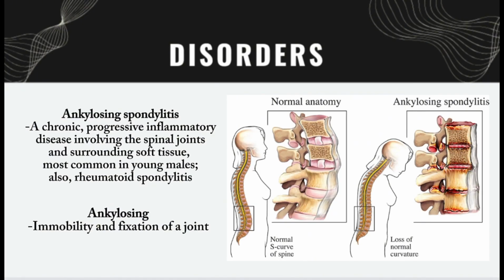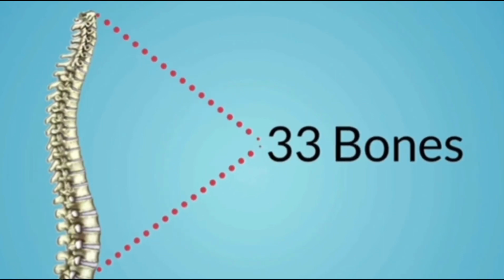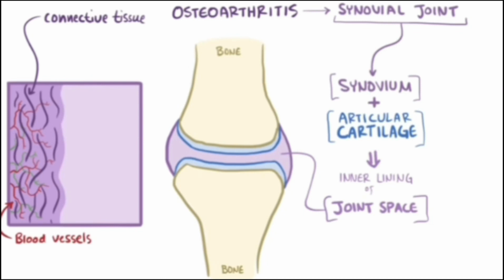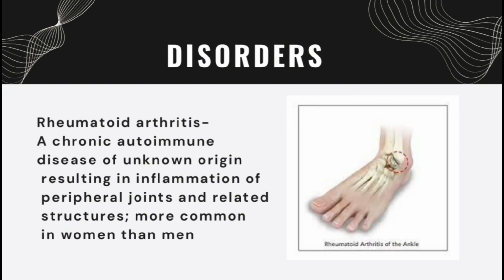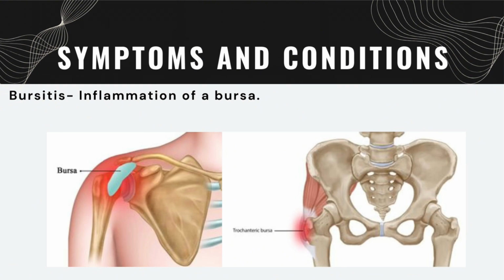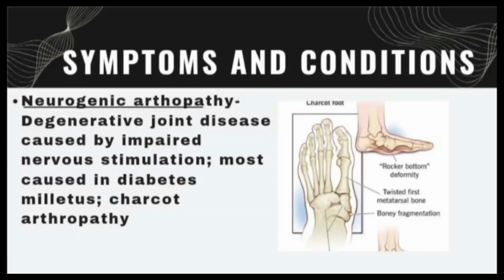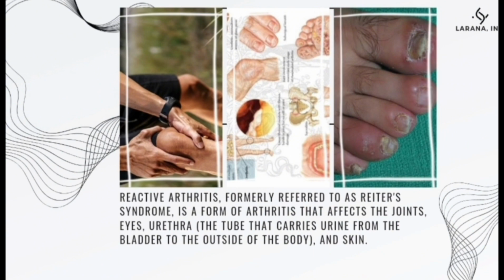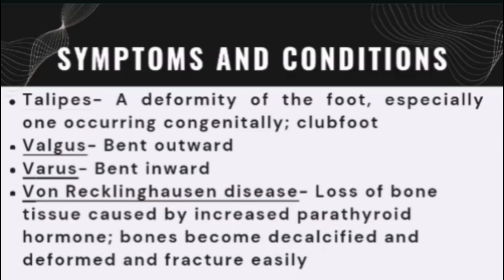Clinical symptoms and disorder of the skeleton